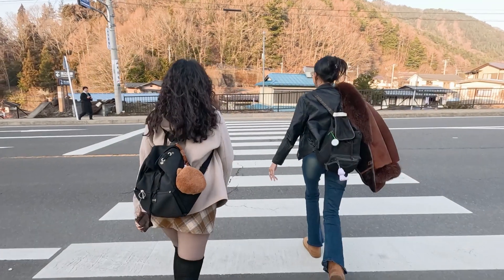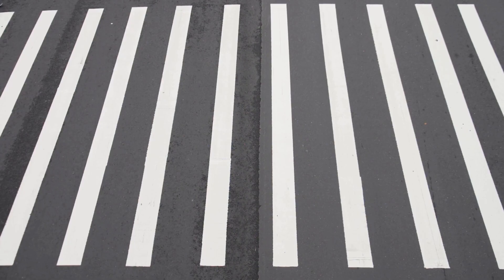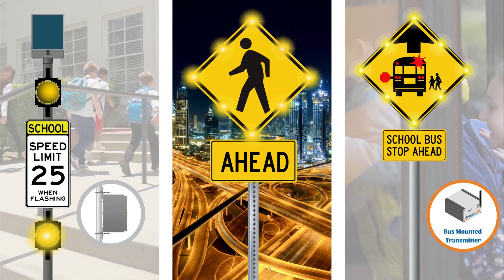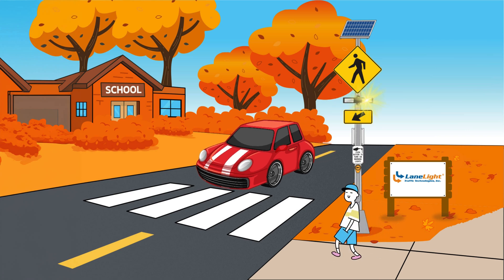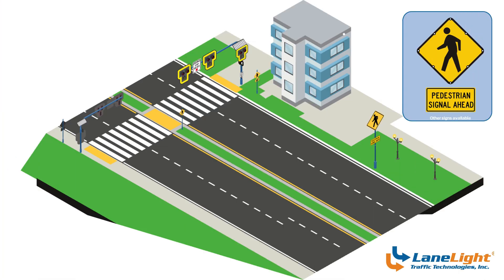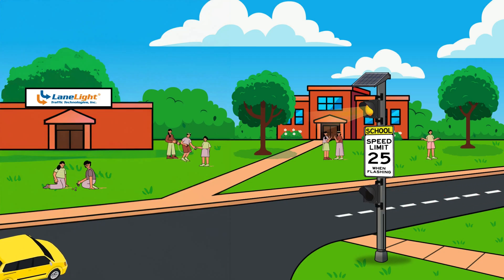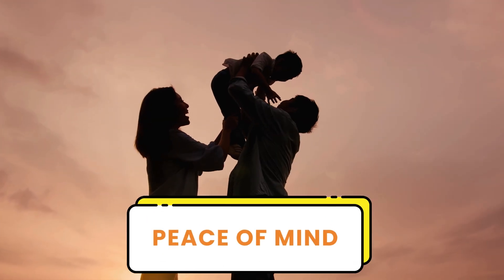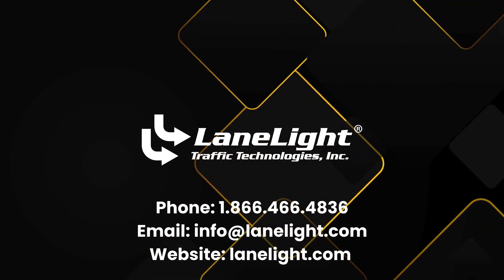LaneLight’s School zone Safety systems - Back To School, Safe To School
Every day, students walk through busy streets and past distracted drivers near schools. LaneLight’s School Zone Safety Systems are designed to protect them with advanced, solar-powered technology. From flashing beacons that slow traffic, to in-road warning lights that create a visible path, to LED-enhanced signs and School Bus Stop Alert Systems, these solutions make school zones safer and more predictable.

✔ Increase driver awareness
✔ Reduce vehicle speeds near schools
✔ Protect students at crossings and bus stops
✔ Smart, solar-powered, and cost-effective solutions

Help create safer school zones for every child.